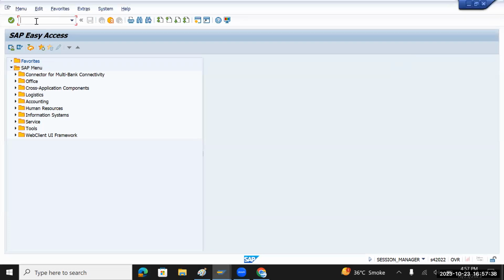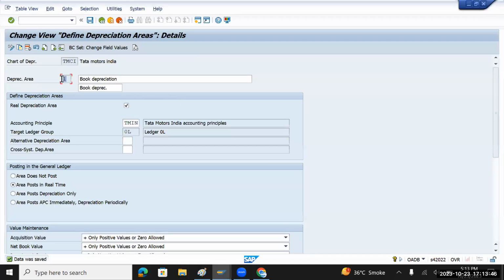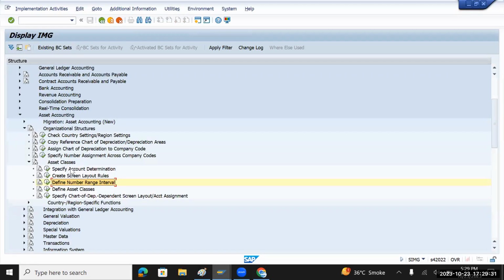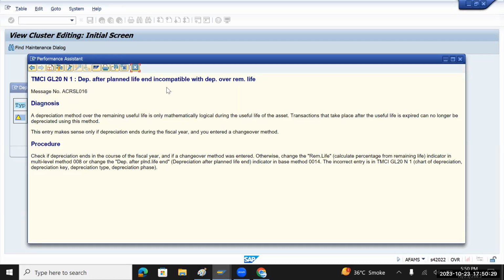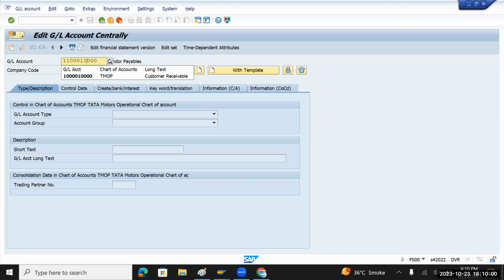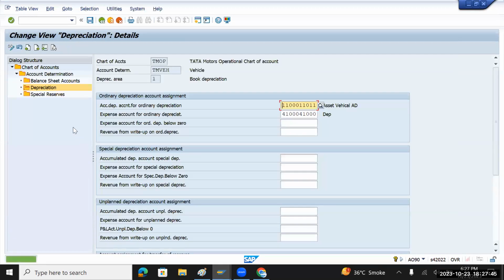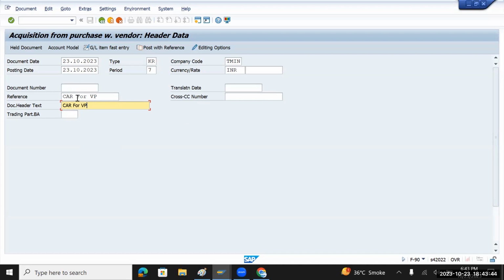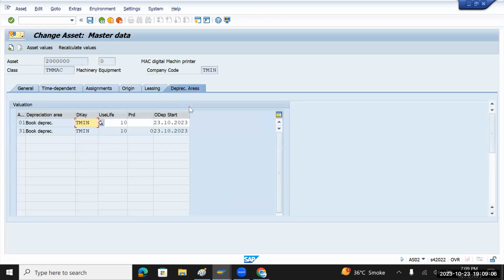SAP S4 HANA Finance 2022 Training For Beginners - Part 5 | Asset Accounting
SAP FICO Training in S4 HANA
Asset Accounting